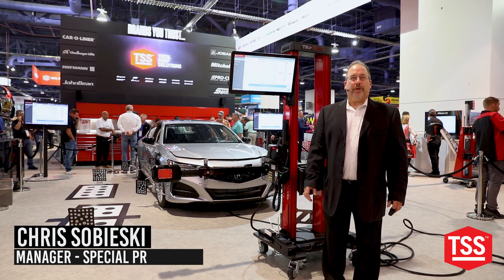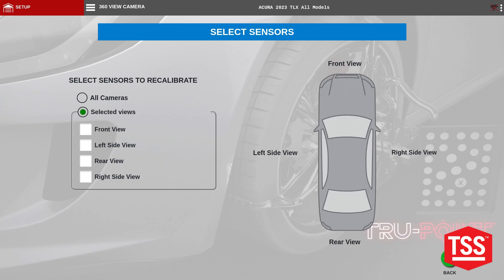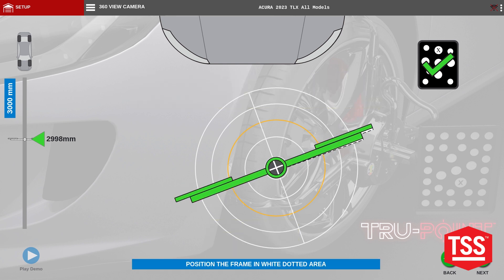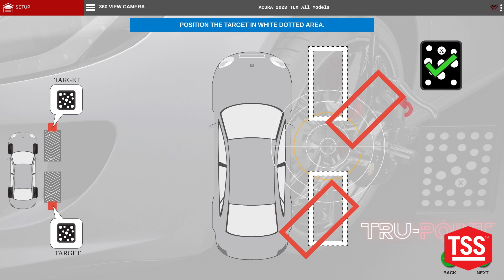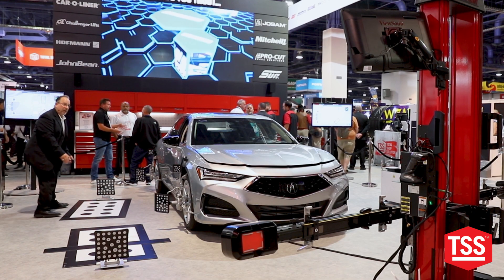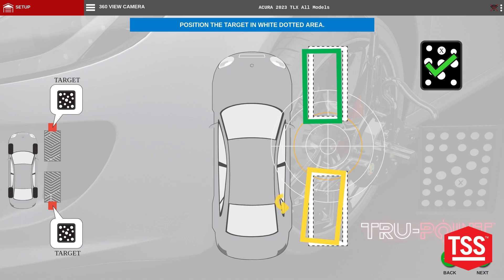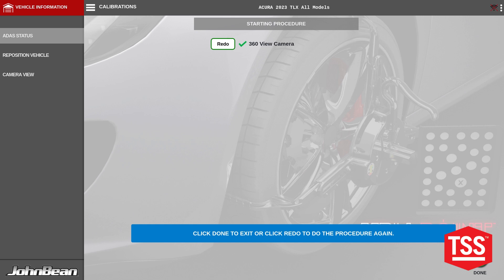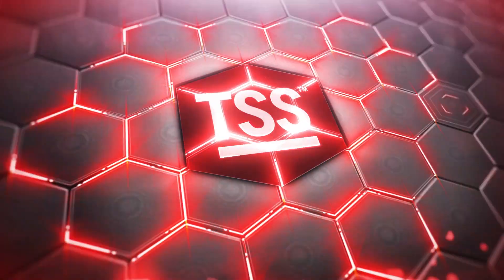Tru-Point 360 Honda/Acura Dibond Targets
Watch the newest procedure for Honda and Acura vehicles using a dibond 360 target and our target locator TGT-06. Motor Top 20 Award Winner.